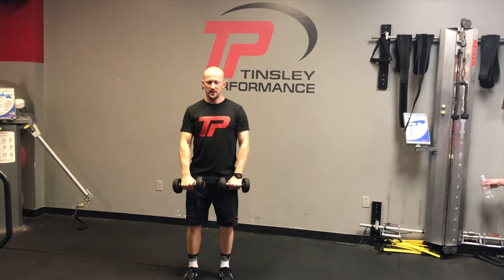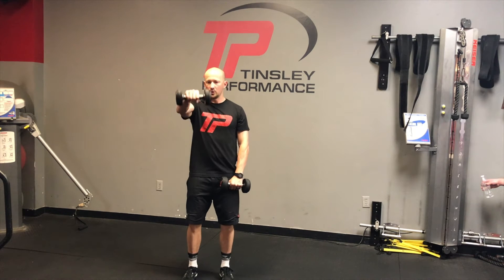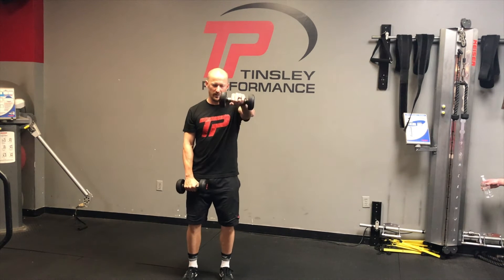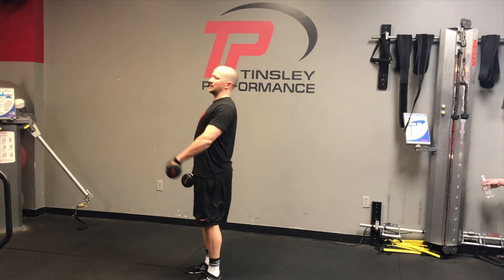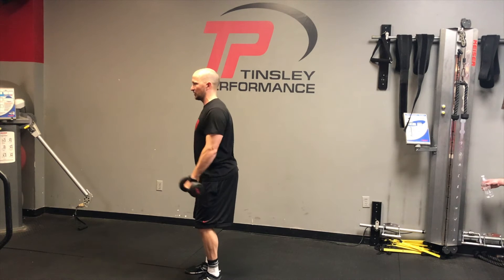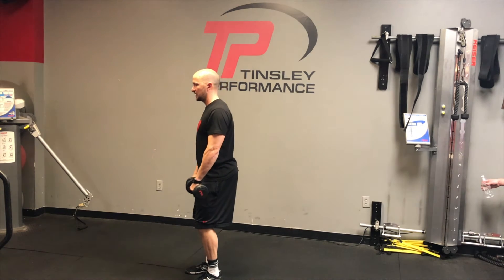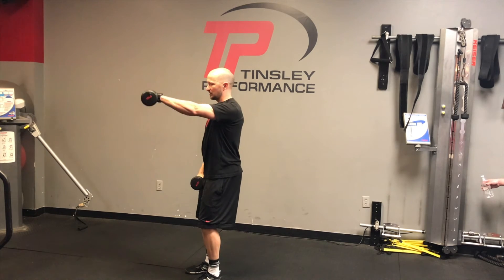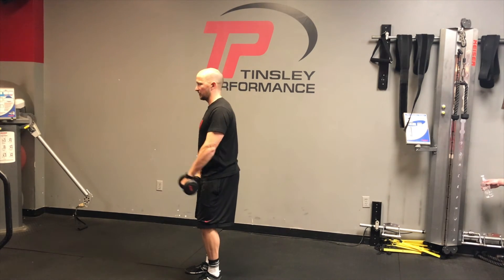Dumbbell Front Raise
Standing in an upright posture, keep the core engaged, and raise the arm up to shoulder height, then back to the starting position. Be sure to not start this drill by elevating the upper trap to the ear. Keep the shoulder down as long as possible as you raise your arm up. Feel the scapula upwardly rotate as the arm elevates so that the AC joint has space during shoulder flexion.